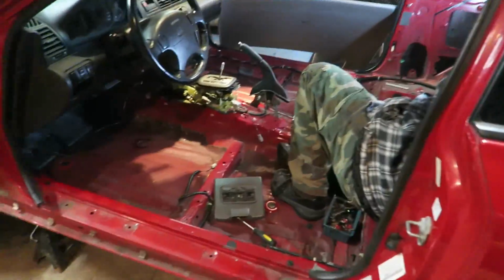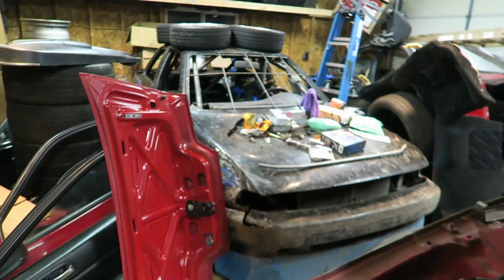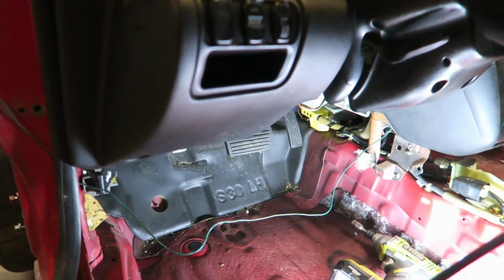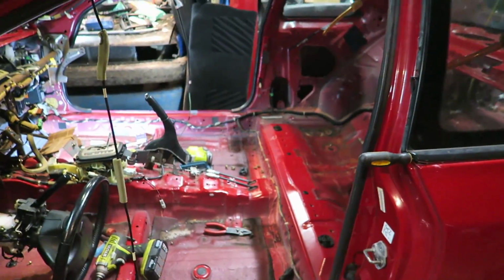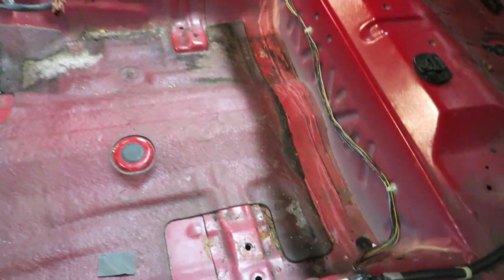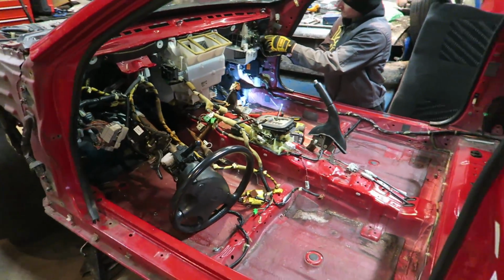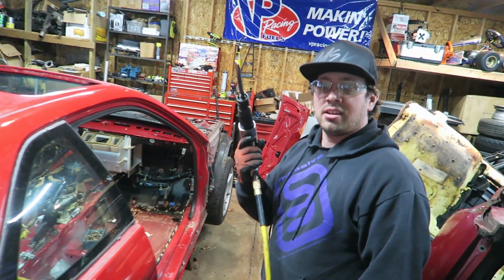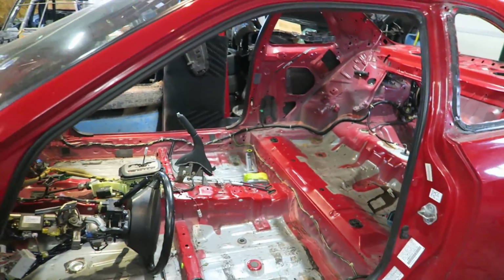Crazy CHEAP racecar build! Wheel to wheel racing on a BUDGET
Here we go again! Build number 2 for the crazy cheap low budget wheel to wheel circle track racing. Going racing for less than $1000 again!

Help out the people that help us:
Massivespeedsystem.com